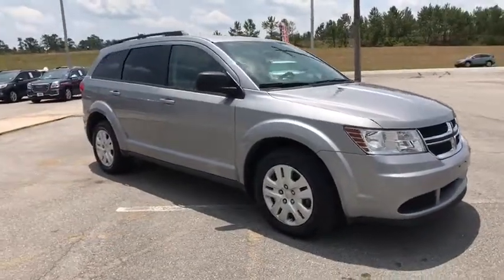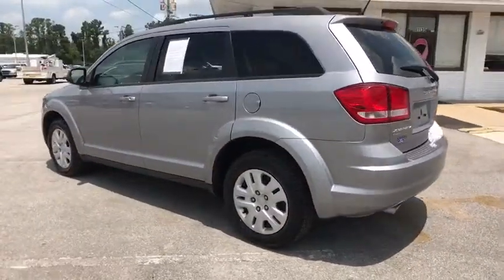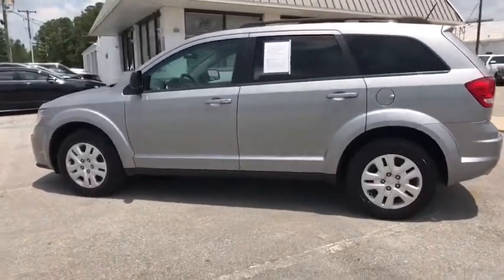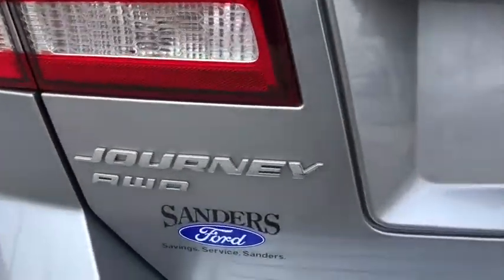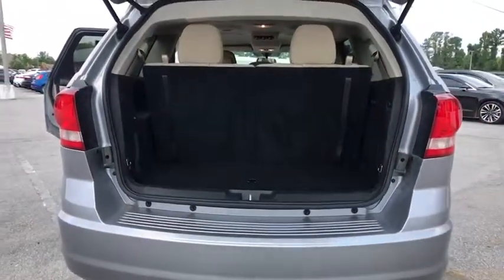2016 Dodge Journey Jacksonville, Swansboro, Camp Lejeune, Hampstead, Wilmington, NC T28826A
Billet Silver Metallic Clearcoat Used 2016 Dodge Journey available in Jacksonville, North Carolina at Sanders Ford. Servicing the Swansboro, Camp Lejeune, Hampstead, Wilmington, NC area.

Sanders Ford
1135 Lejeune Blvd.

Check out this 2016 Dodge Journey SE while we still have it in stock!*This Dodge Journey Is Competitively Priced with These Options *QUICK ORDER PACKAGE 28F -inc: Engine: 3.6L V6 24V VVT, Transmission: 6-Speed Automatic 62TE , WHEELS: 17 X 6.5 STEEL (STD), TRANSMISSION: 6-SPEED AUTOMATIC 62TE (STD), MANUFACTURER'S STATEMENT OF ORIGIN, LT FROST BEIGE/BLACK, PREMIUM CLOTH LOW-BACK BUCKET SEATS, ENGINE: 3.6L V6 24V VVT (STD), BILLET SILVER METALLIC CLEARCOAT, Wheels: 17 x 6.5 Steel, Vinyl Door Trim Insert, Valet Function.*Stop By Today *Stop by Sanders Ford located at 1135 Lejeune Blvd, Jacksonville, NC 28540 for a quick visit and a great vehicle!
TRANSMISSION: 6-SPEED AUTOMATIC 62TE  (STD),WHEELS: 17 X 6.5 STEEL  (STD),BILLET SILVER METALLIC CLEARCOAT,MANUFACTURER'S STATEMENT OF ORIGIN,QUICK ORDER PACKAGE 28F  -inc: Engine: 3.6L V6 24V VVT  Transmission: 6-Speed Automatic 62TE,LT FROST BEIGE/BLACK  PREMIUM CLOTH LOW-BACK BUCKET SEATS,ENGINE: 3.6L V6 24V VVT  (STD),All Wheel Drive,Power Steering,ABS,4-Wheel Disc Brakes,Brake Assist,Steel Wheels,Tires - Front All-Season,Tires - Rear All-Season,Wheel Covers,Temporary Spare Tire,Heated Mirrors,Power Mirror(s),Rear Defrost,Privacy Glass,Intermittent Wipers,Variable Speed Intermittent Wipers,Power Door Locks,Daytime Running Lights,Automatic Headlights,AM/FM Stereo,CD Player,MP3 Player,Steering Wheel Audio Controls,Auxiliary Audio Input,Pass-Through Rear Seat,Rear Bench Seat,Adjustable Steering Wheel,Trip Computer,Power Windows,3rd Row Seat,Keyless Entry,Keyless Start,Cruise Control,Multi-Zone A/C,Rear A/C,Cloth Seats,Bucket Seats,Driver Vanity Mirror,Floor Mats,Engine Immobilizer,Traction Control,Stability Control,Front Side Air Bag,Tire Pressure Monitor,Driver Air Bag,Passenger Air Bag,Passenger Air Bag Sensor,Knee Air Bag,Child Safety Locks,Front Head Air Bag,Rear Head Air Bag